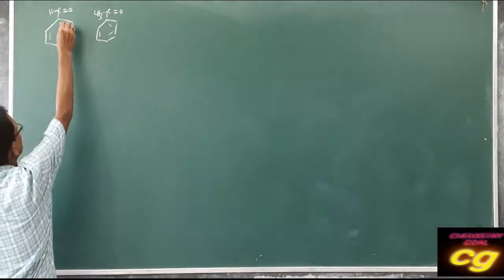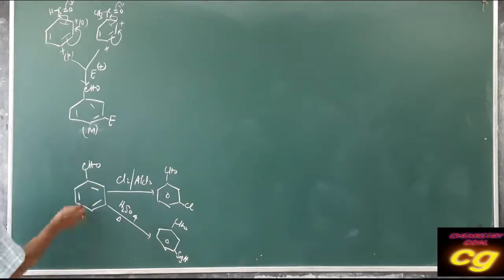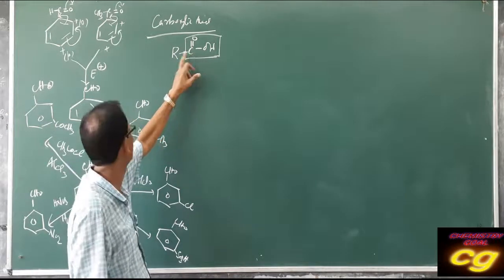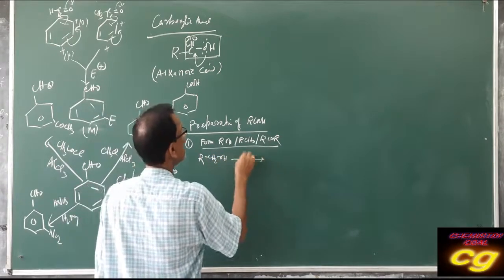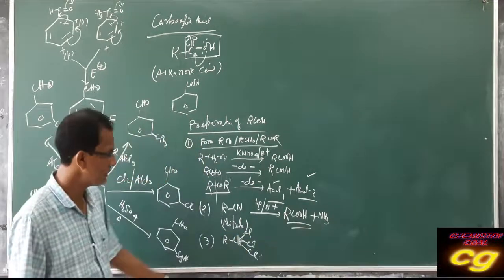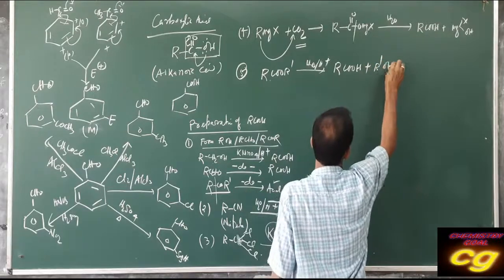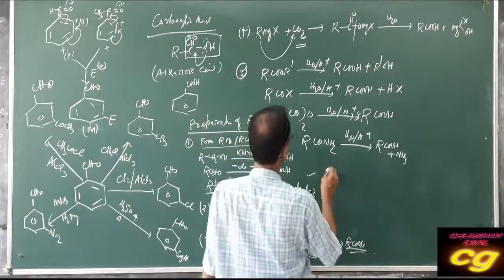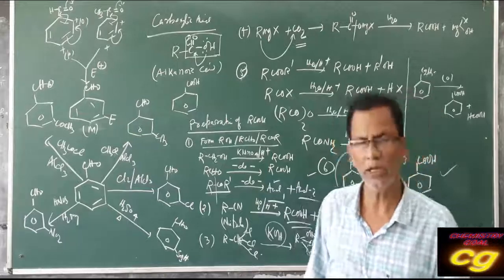ALDEHYDE KETONE AND ACIDS 3 : Properties of Aldehyde ketone and Preparation of Carboxylic acids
Chemistry Lesson 179 : Properties of Aldehyde ketone and preparation of Carboxylic acids